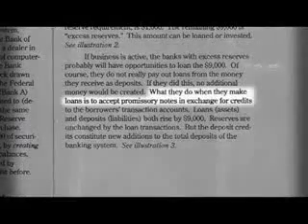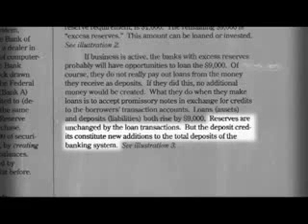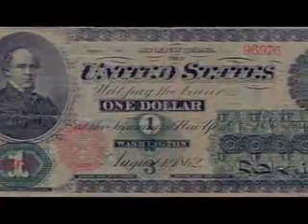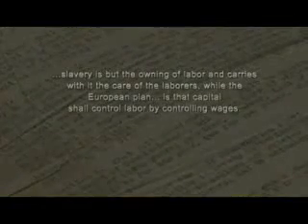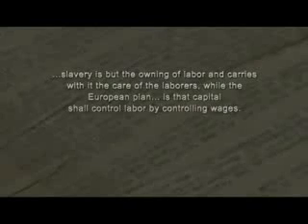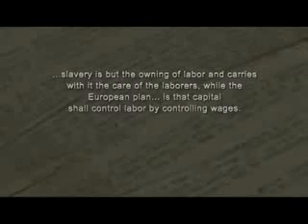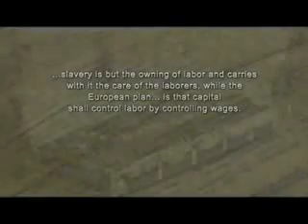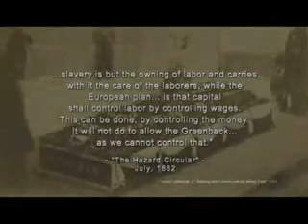Zeitgeist Addendum 3 of 13 (Part 2 of 2 on Money)